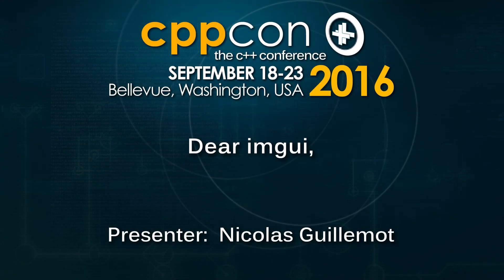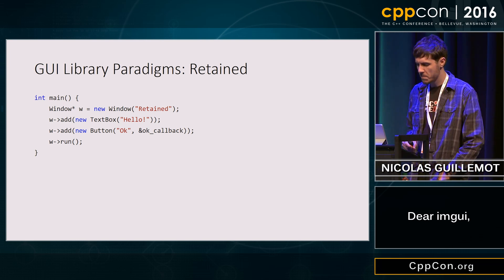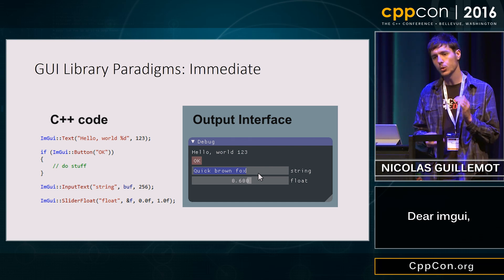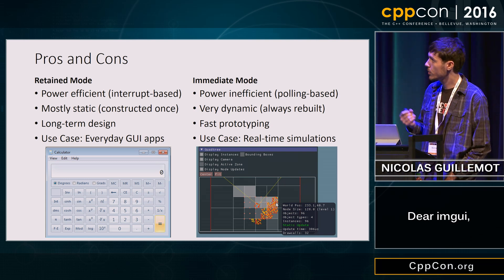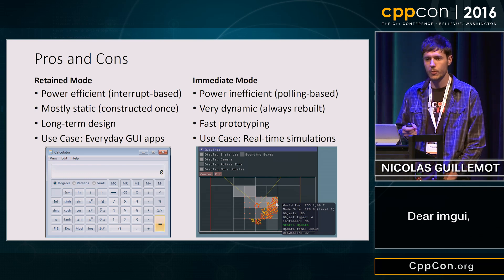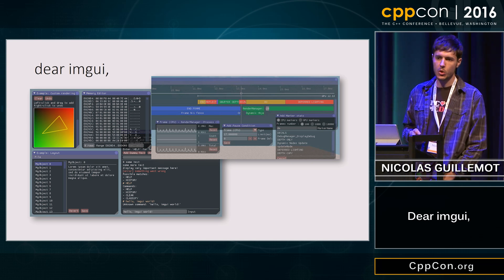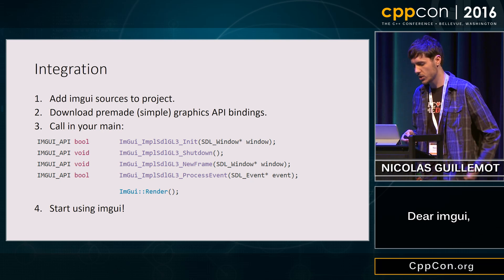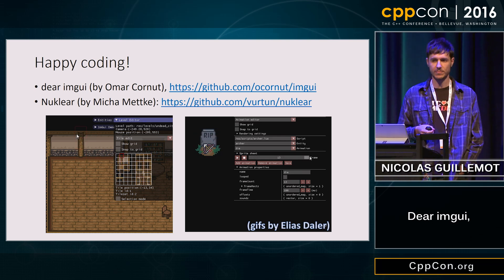CppCon 2016: Nicolas Guillemot “Dear imgui,"